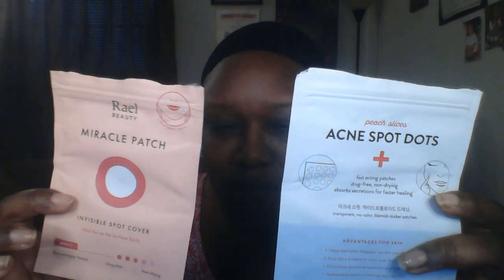Having fun with makeup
Hang around at the end for a blooper, lol